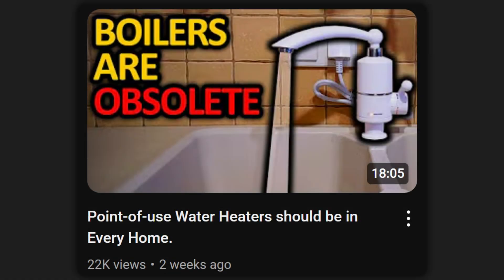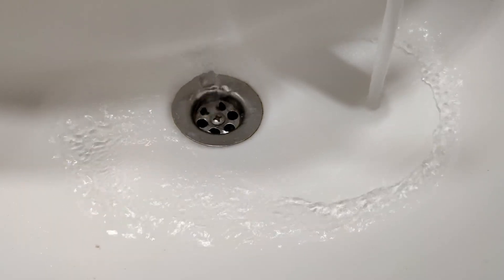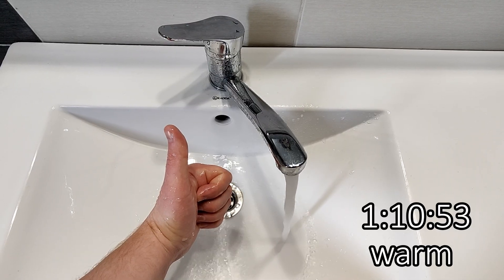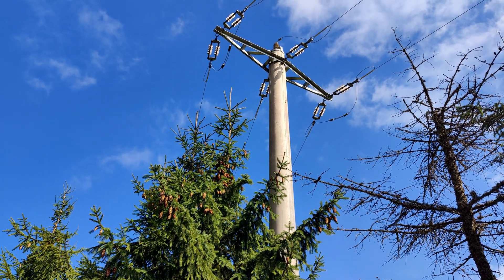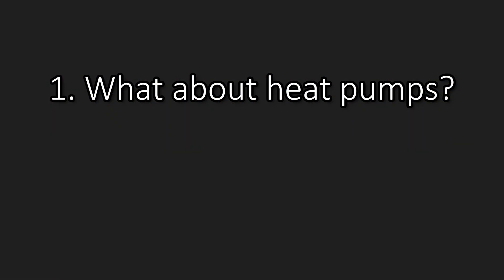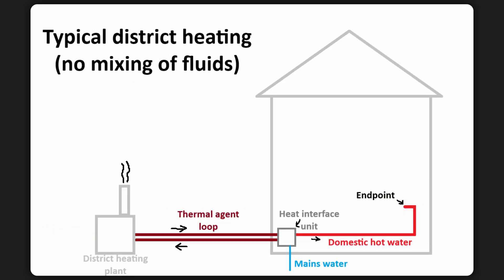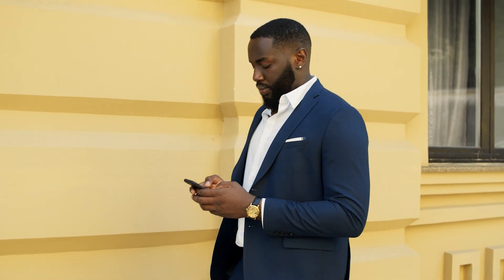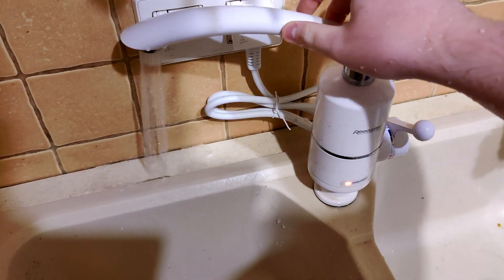Sinks are BETTER with Point-of-Use water heaters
I'm doubling down! whether boiler, heat pump, or district heating, pretty much all homes are going to have a better time with point-of-use water heaters at the sinks than they will with traditional faucets. Same washing, less water, lower-or-same energy use, lower bills, instant hot water, not messing up the showers, etc

0:00 - Intro
0:15 - Why not heat pump instead?
9:08 - Why not district heating?
11:25 - Crashing the grid
15:28 - Outro